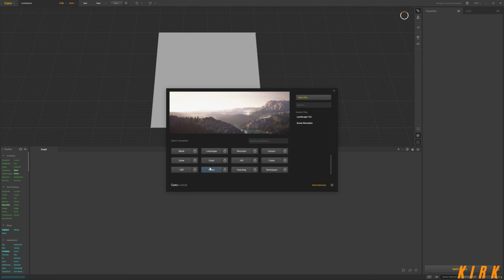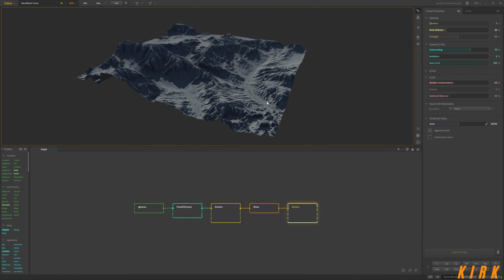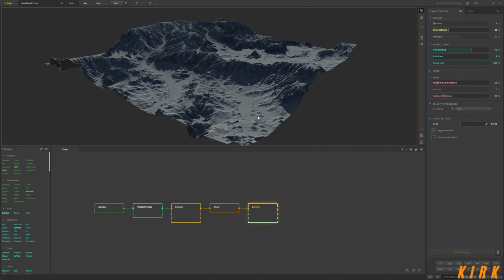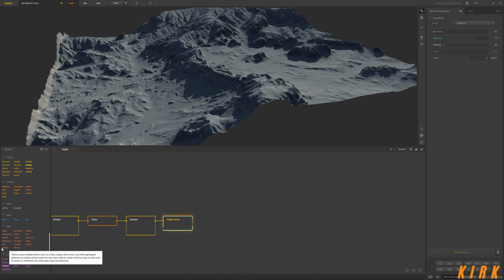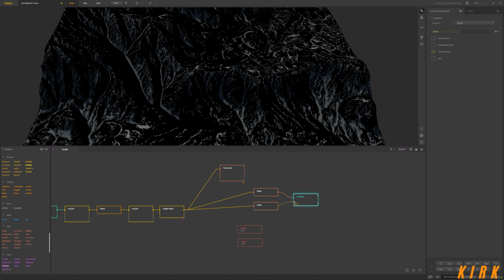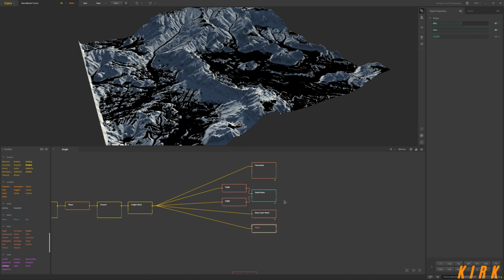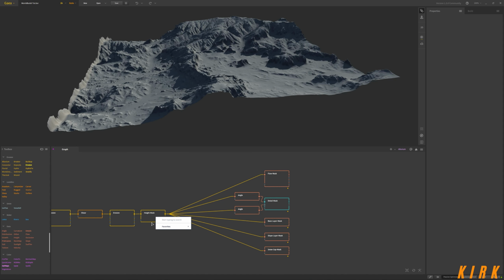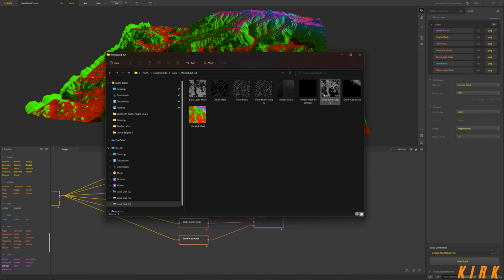How To Make A Landscape In Gaea And Export Masks For UE5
PLEASE HIT "more" FOR MORE INFORMATION.

In this video we will create a landscape using Gaea. And export the height map and various masks to help us create a nice landscape material.

[]- Unreal Engine
[]- Textures
[]- Environment art
[]- Shaders
[]- Level Design
[]- Landscapes
[]- Materials